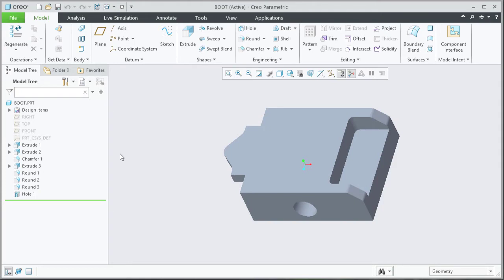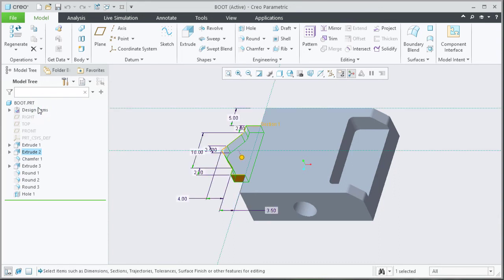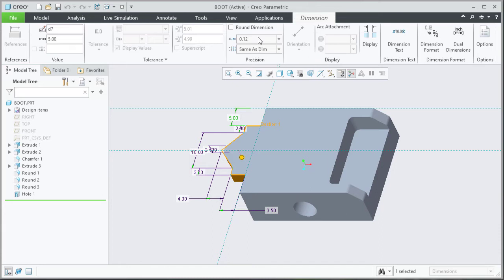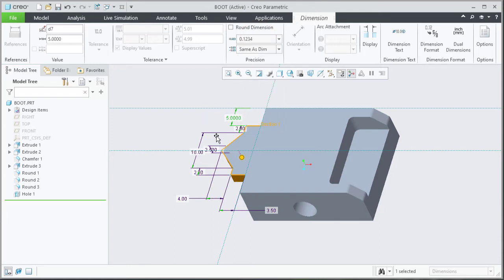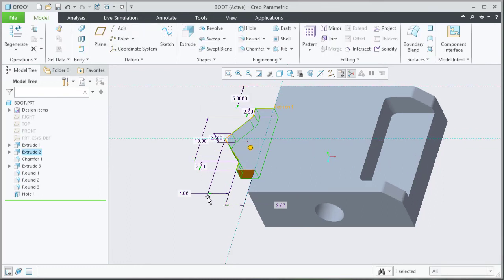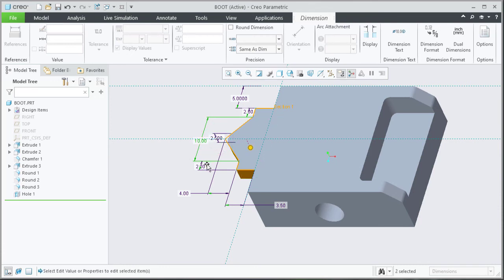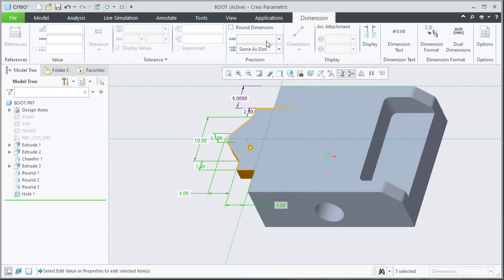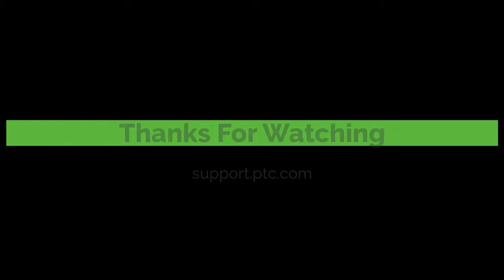How to set number of decimal places for one or more dimension of a solid model?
If you want to discuss this topic with other community members